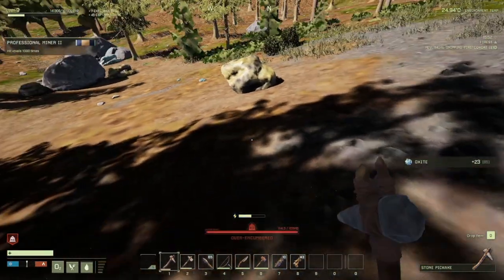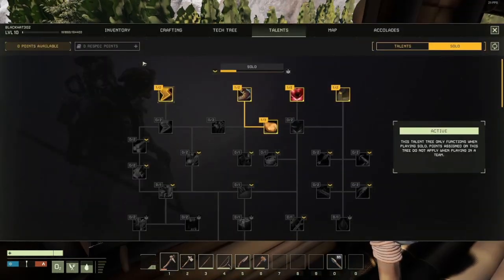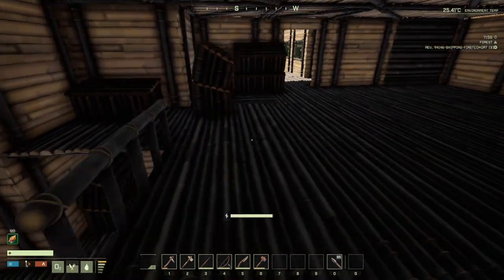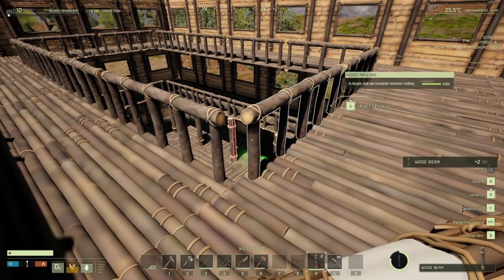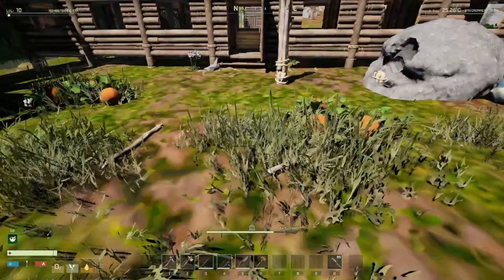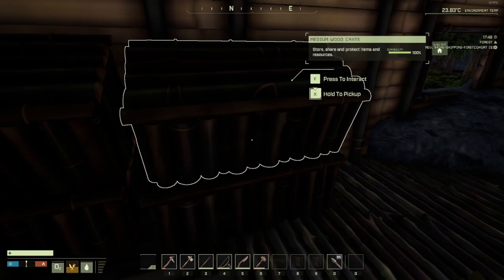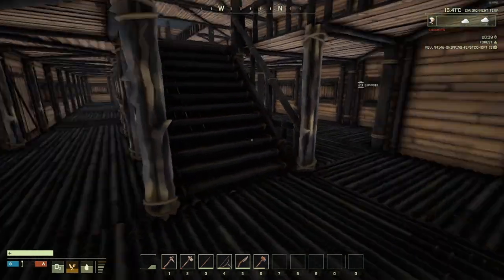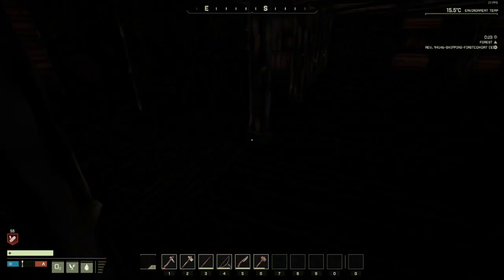Work Bench - S 1 E 11 - Icarus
As we work and harvest supplies, our goal at the moment is to reach level 10 and to get the work bench, so we can craft even better supplies to survive.

Then we will be looking at exploring around, seeing what else is out there.